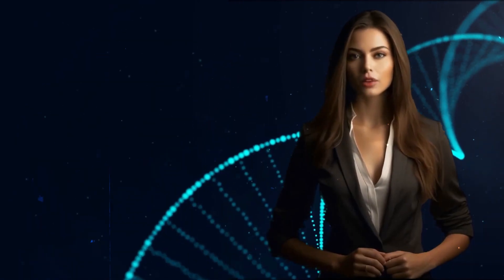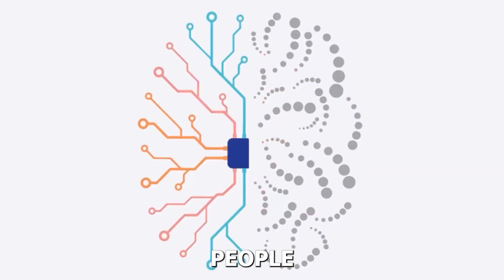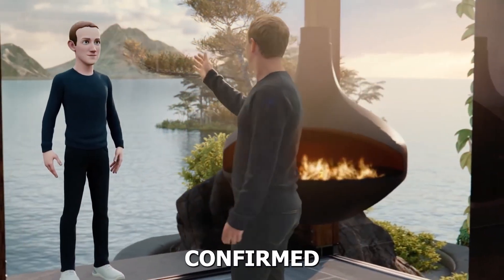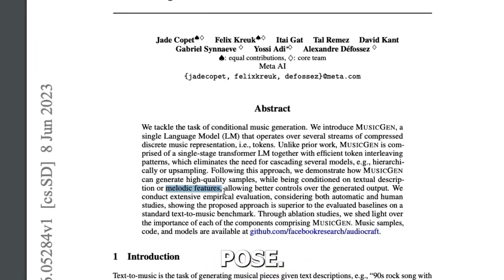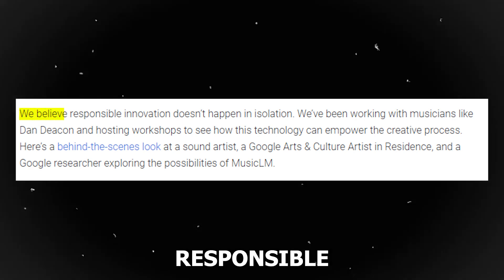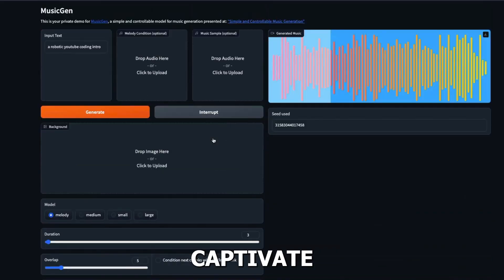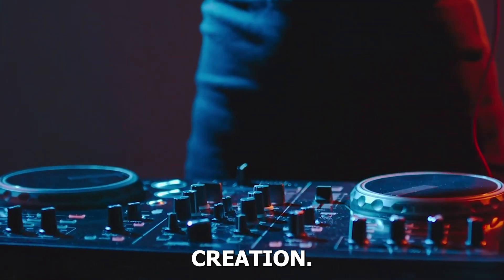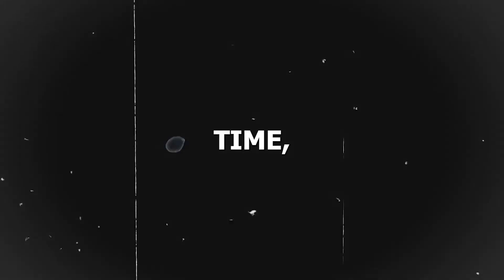Meta's New Artificial Intelligence Tool Has Challenged Google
Meta has been quietly developing speedier AI processors and new open source AI tools for the broader population. Are they prepared to dominate the industry?